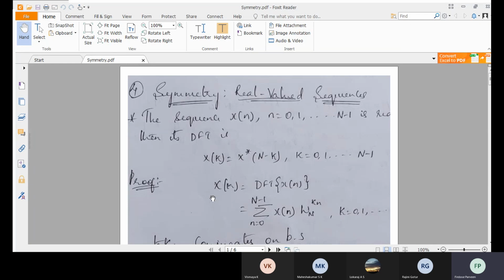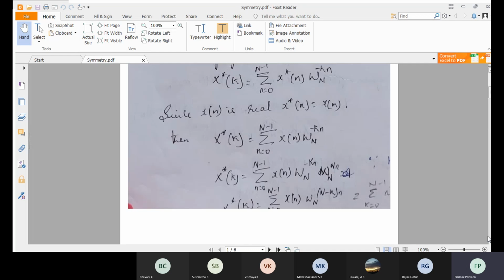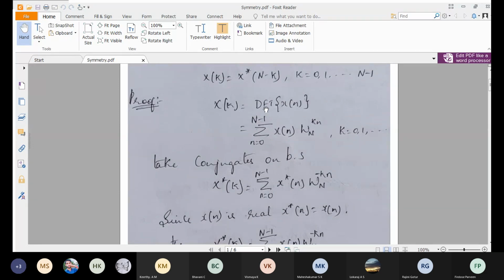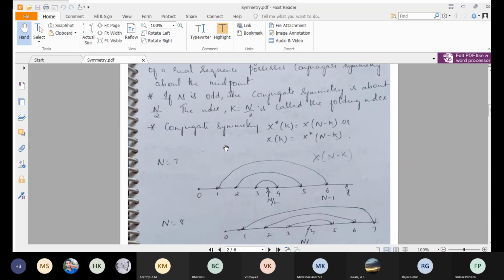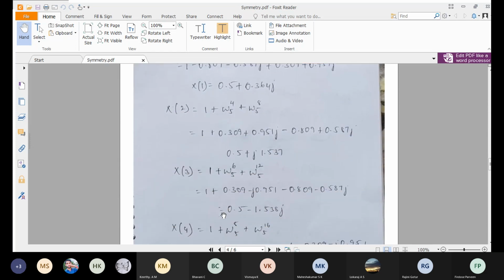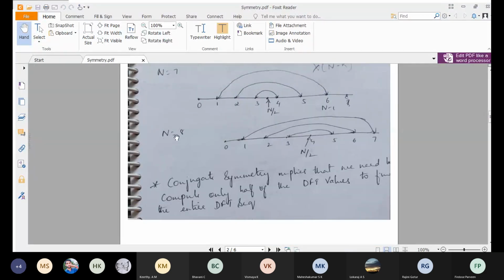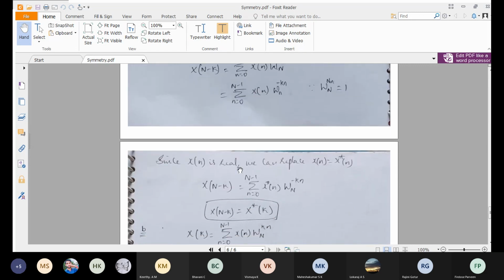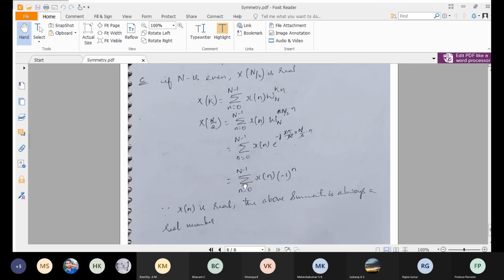symmetry property and problems